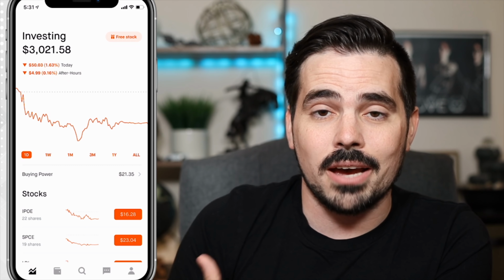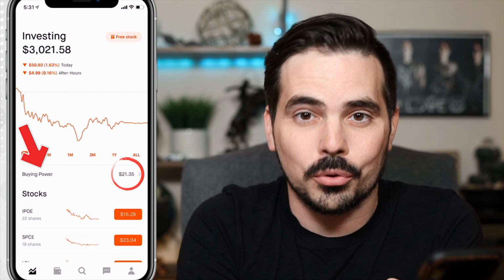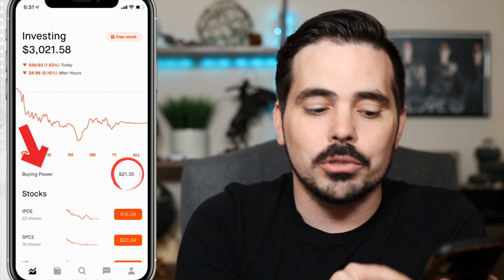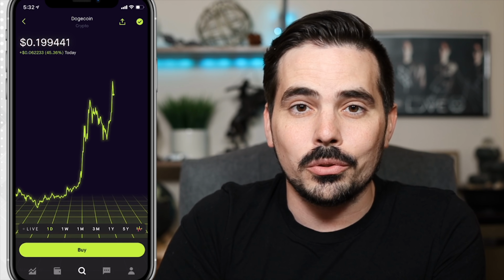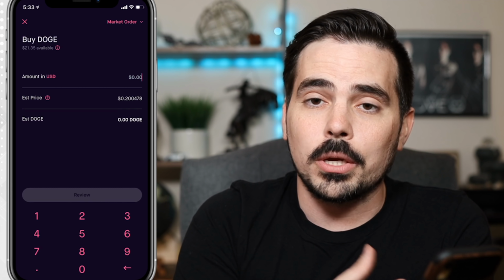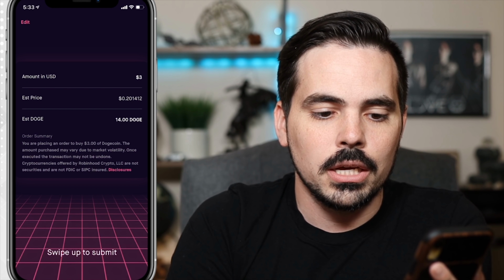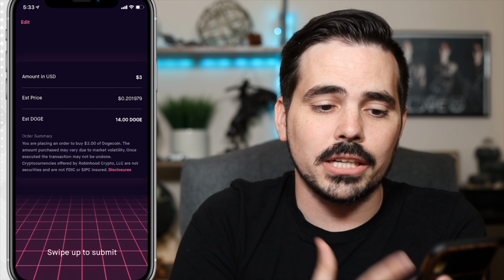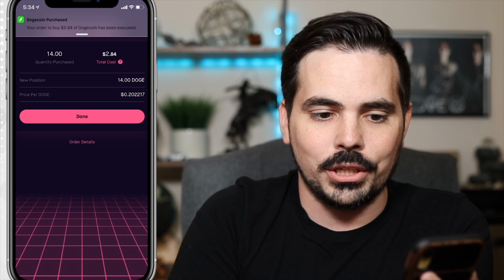How To Buy Dogecoin (Easy for Beginners)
👉Start buying Dogecoin today by signing up (plus get a free stock)

How To Buy Dogecoin
Recommended resources👇
🏡Start Investing in Real Estate Today for free